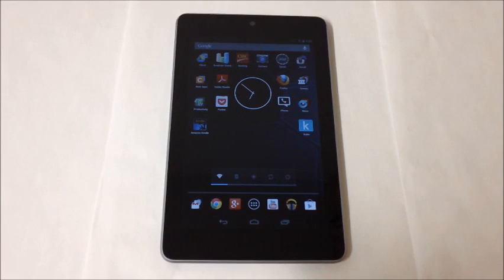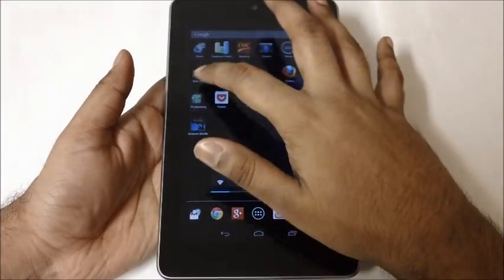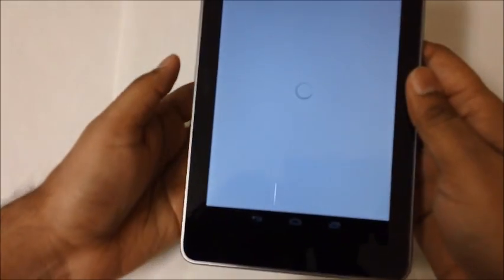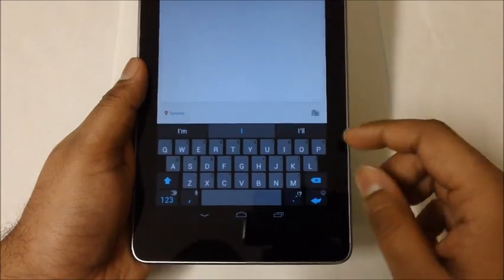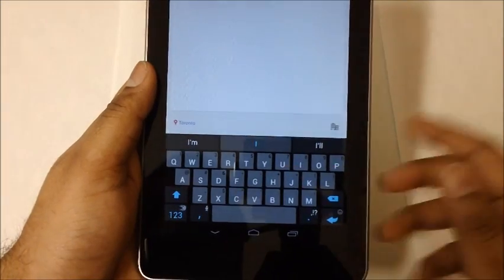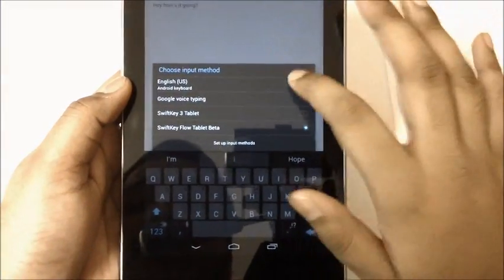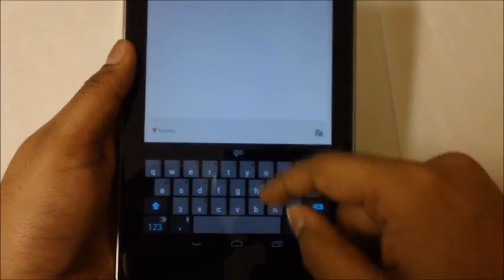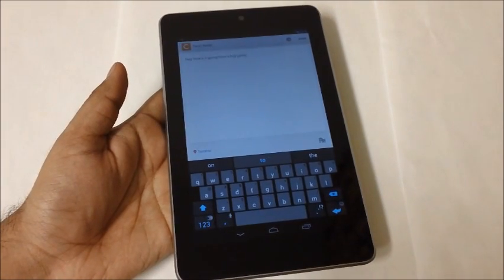Google Nexus 7 - Swiftkey Flow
Google Nexus 7 - Swiftkey Flow Beta
You can download it from the following link :-
Questions or suggestions? Follow me and ask! Twitter Googe Plus Instagram